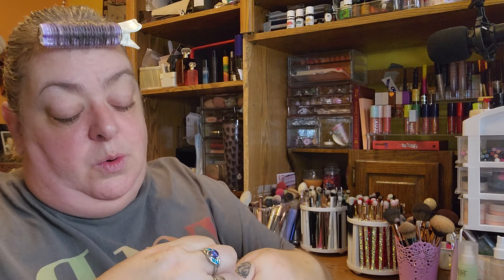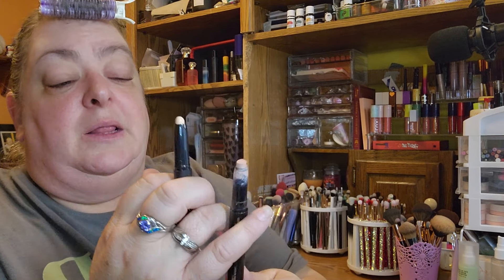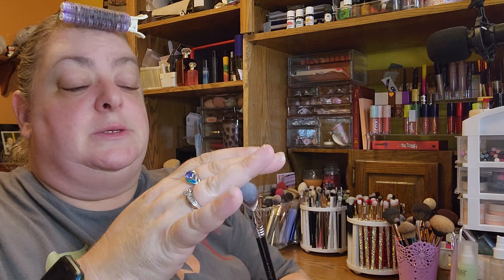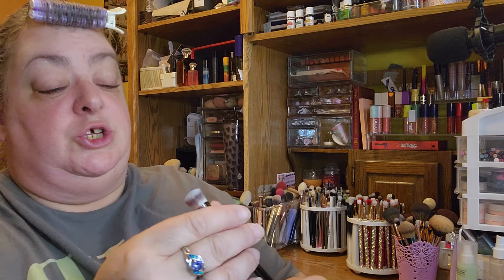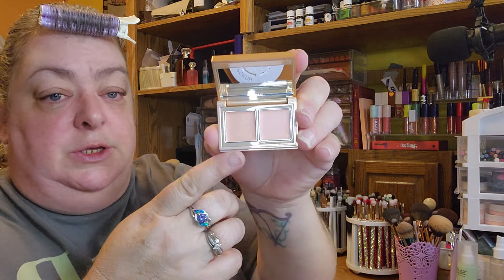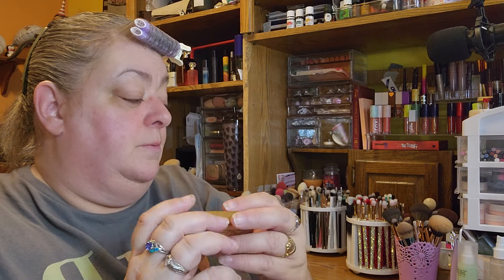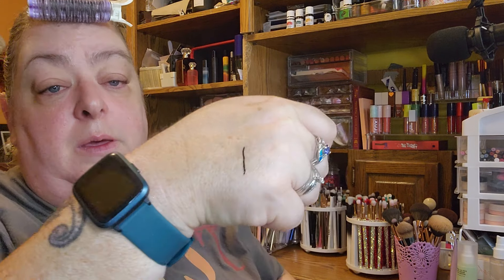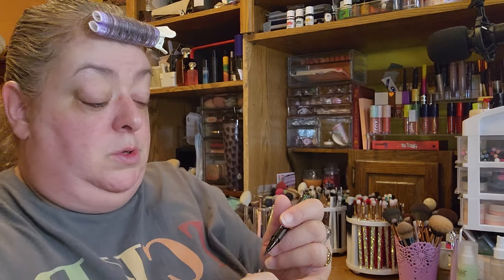Sigma haul and brush organization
Sigma is a brand that I haven't tried a lot from. They were having a 40% sale so I got a few things. They also had free gifts with purchase so that was cool.
I really need to clean my brushes so I can show ya'll the brushes I use. I have a lot that I don't use and should get rid of.